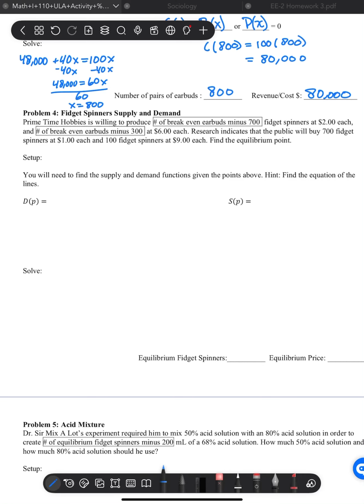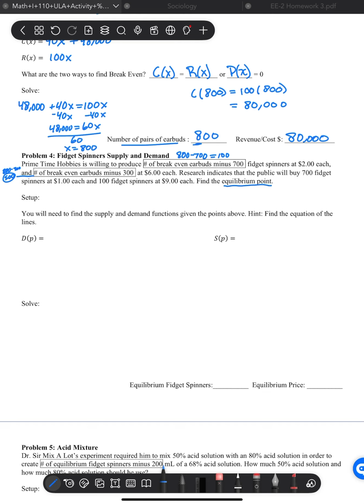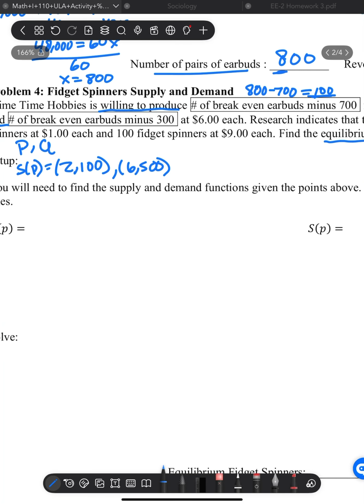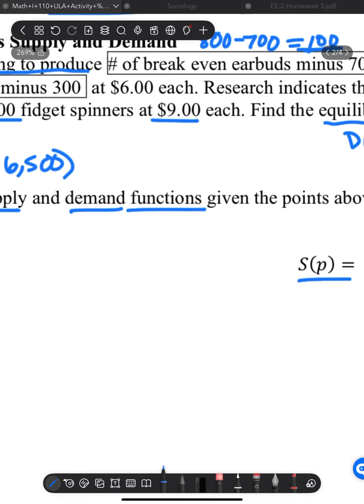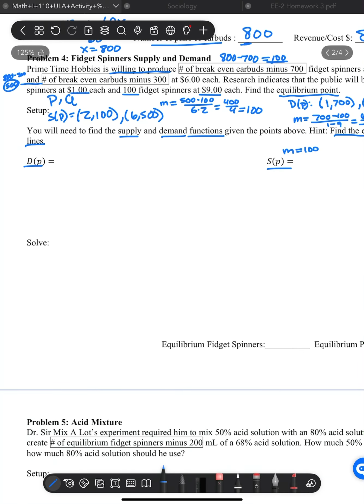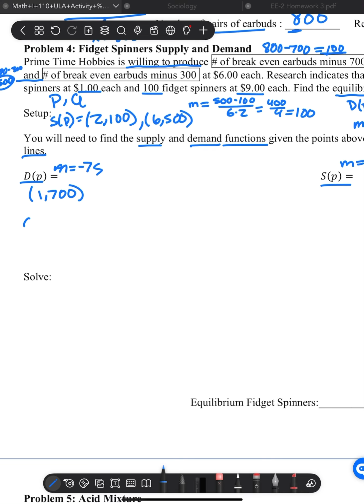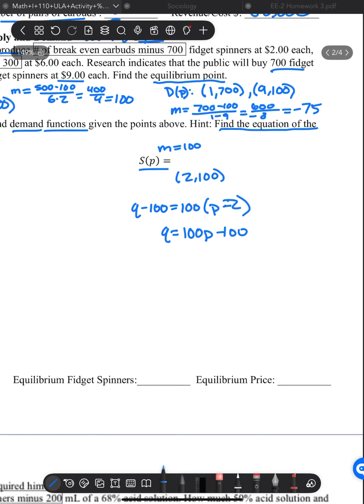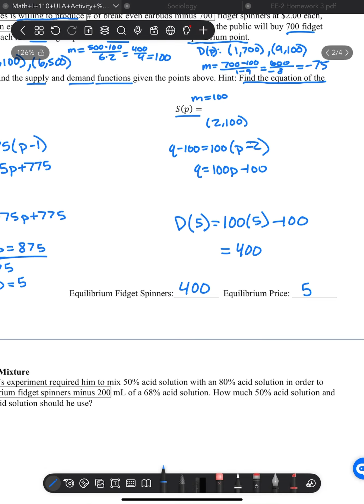Fall 25 Activity #4 pt.2